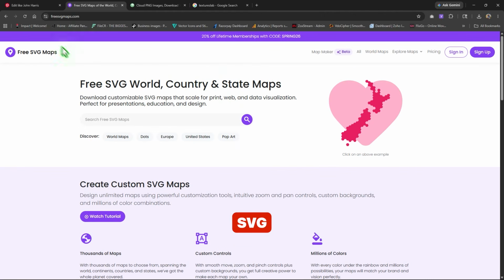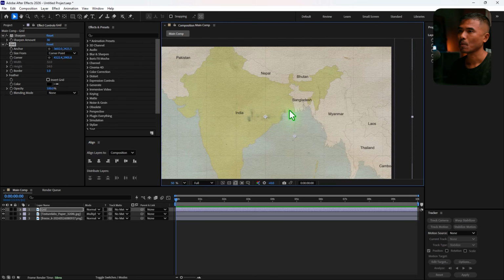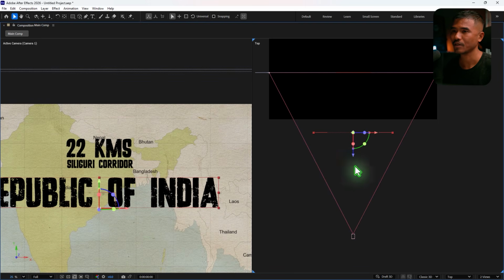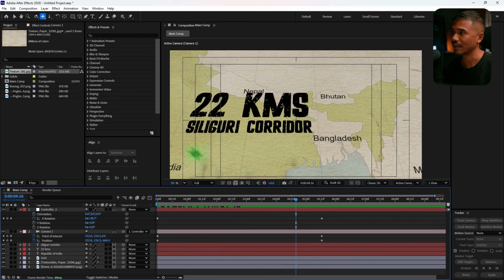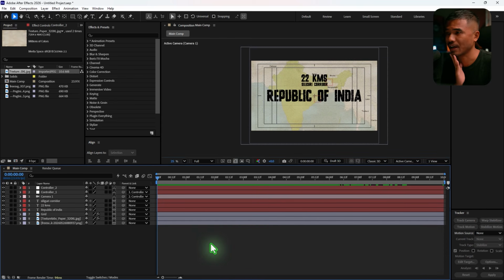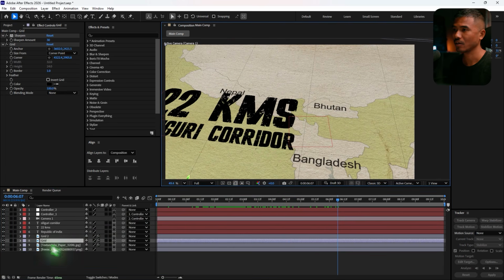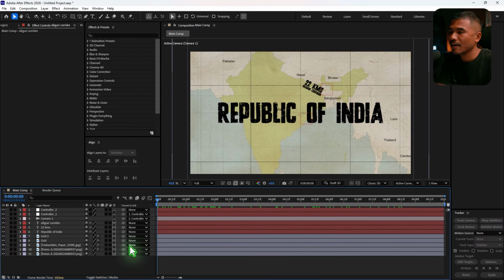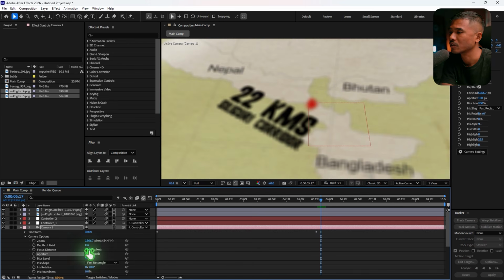Cinematic Documentary map Animation in After Effects